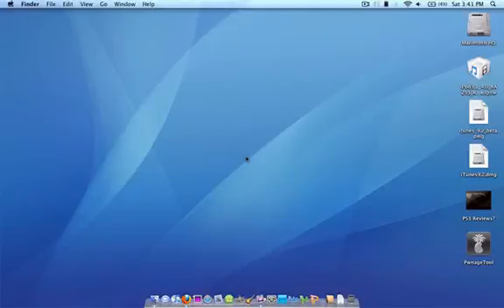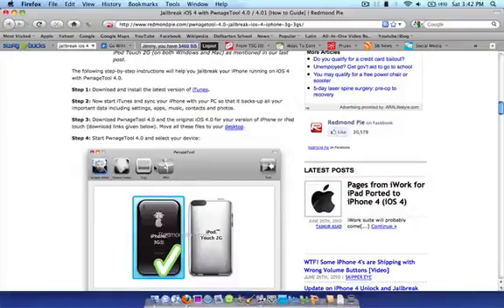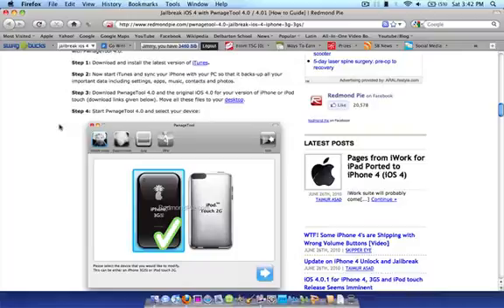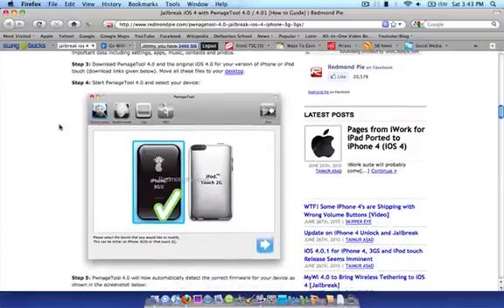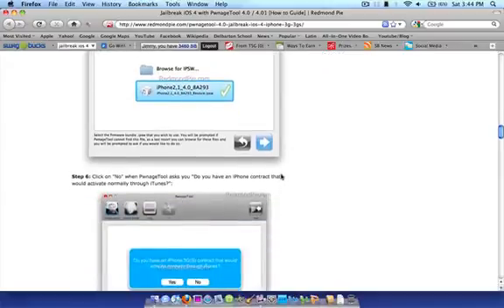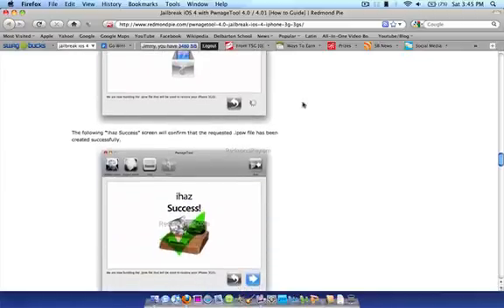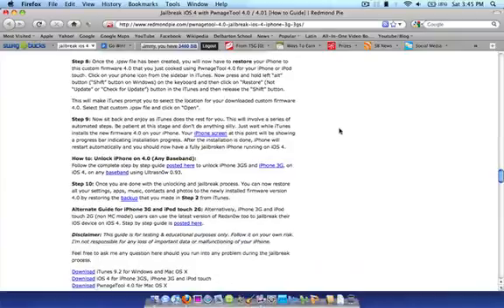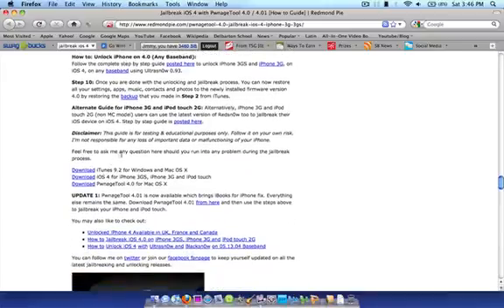Steps to Unlock iPhone 3G/3Gs 4.1 and 4.2 Software and Guide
Unlock iPhone 4/3G/3Gs 4.1 4.2 is like PwnageTool for Windows. It allows you to create a custom firmware while preserving the baseband and hacktivating the phone, thus making it possible for you to unlock using UltraSn0w. But how reliable is Unlock iPhone 4/3G/3Gs 4.1?